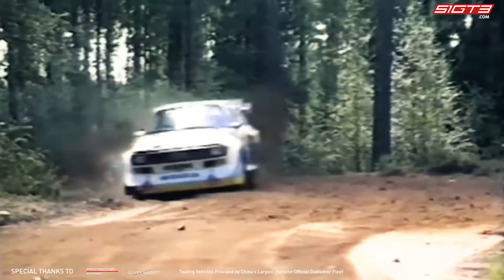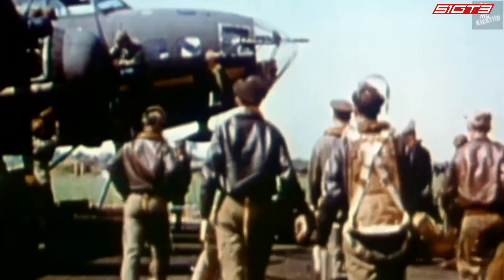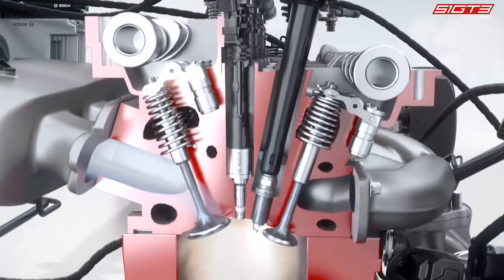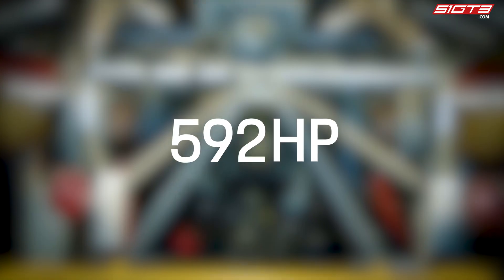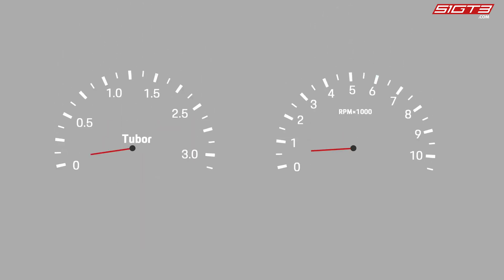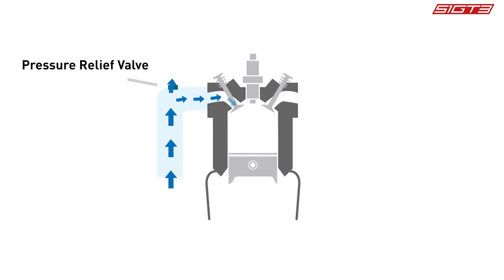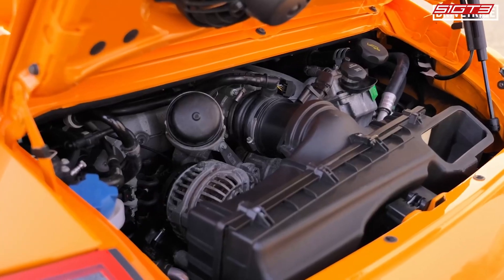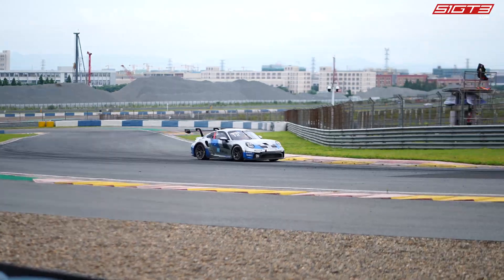Racing-pedia: Turbocharger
This video talks about the problems of early turbochargers, the evolution of turbochargers, the physics behind them, and their applications in the racing field.

0:00 Intro
0:35 What is Turbocharging?
2:31 Problems of Early Turbocharger
3:39 Turbocharger Solutions